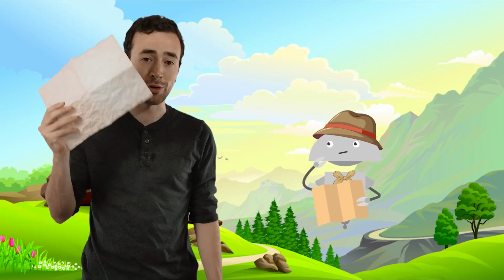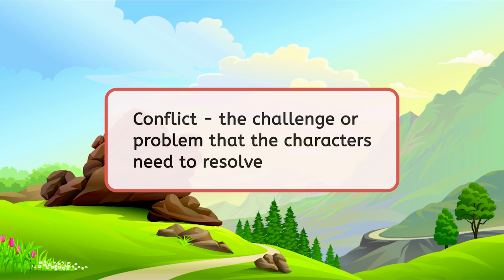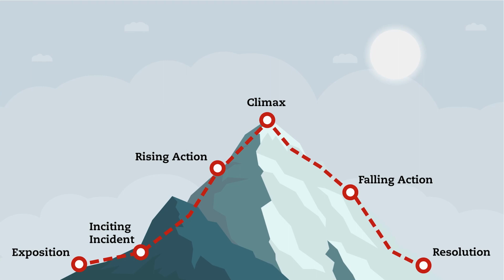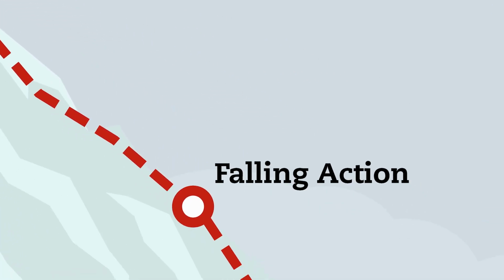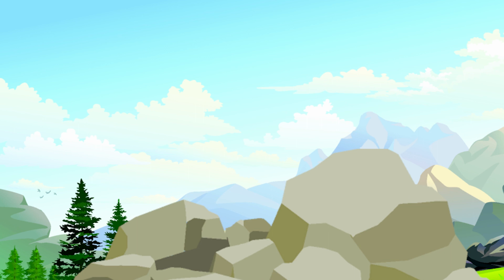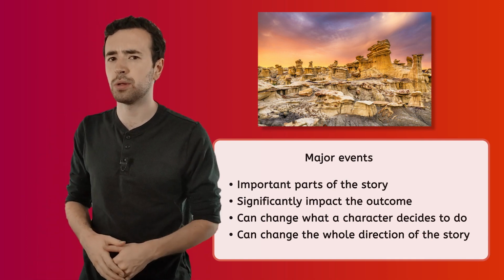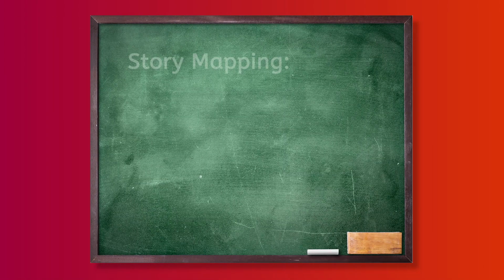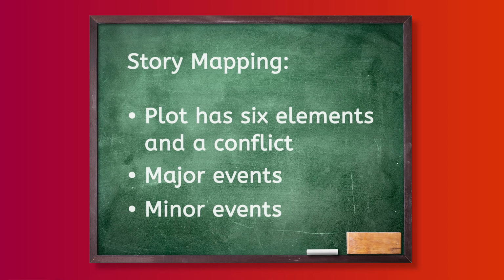Story Mapping - Understanding Plot Through Mapping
In this language arts lesson for 6th-graders, students will map out story elements and distinguish between major and minor plot events. This lesson is from Miacademy's Language Skills: Level G course.